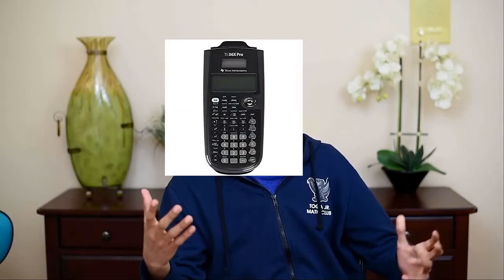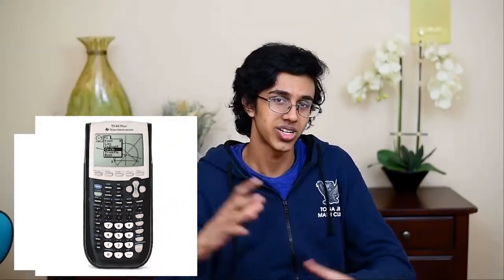F=ma Contest Information and Final Tips!!!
The F=ma A is coming up this Thursday (1/23), so here are my test-taking tips! Hope it helps :D.